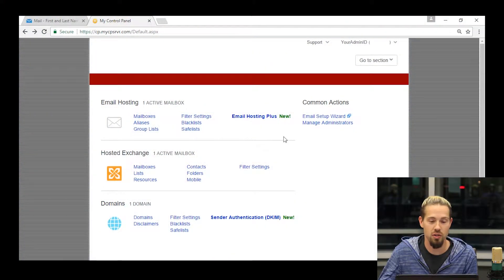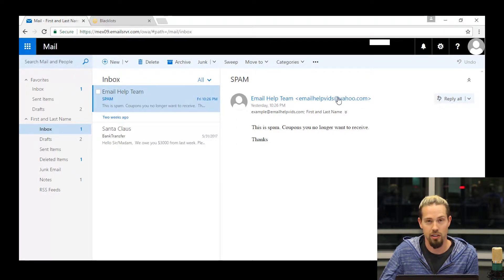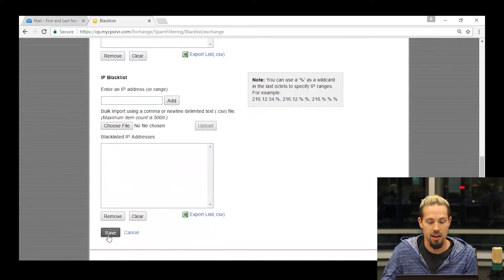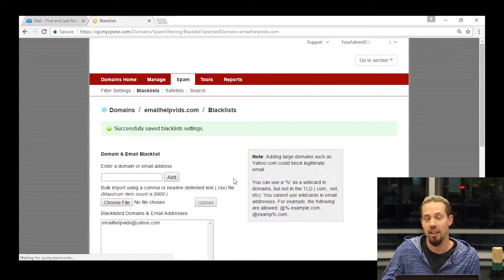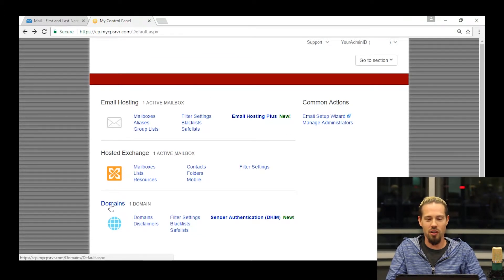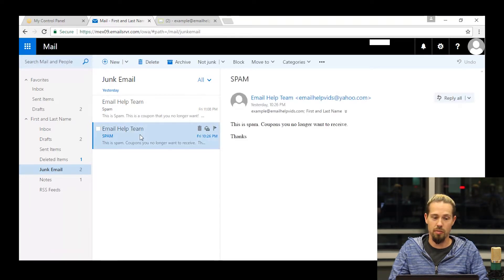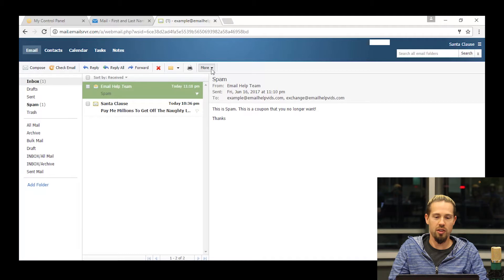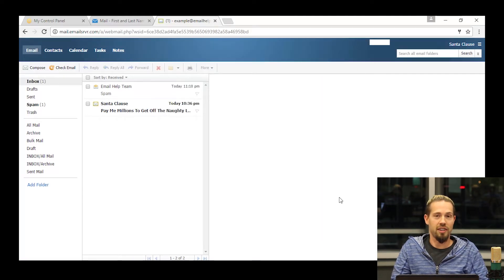Email Help - Blacklisting / Safelisting With Rackspace Email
Blacklisting / Safelisting can be an excellent step in preventing and allowing any wanted or unwanted emails.

In this session, we'll show you how you can accomplish this within both the Rackspace Control Panel and within your own Mailbox.